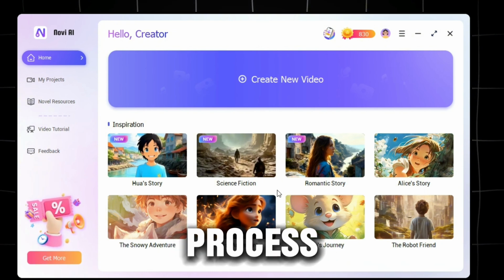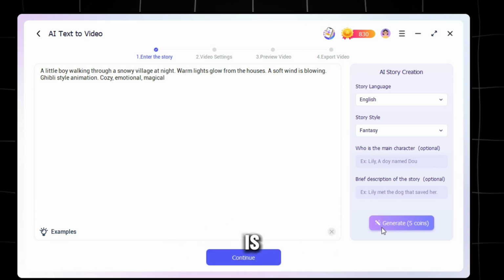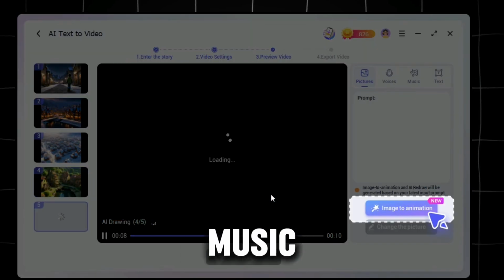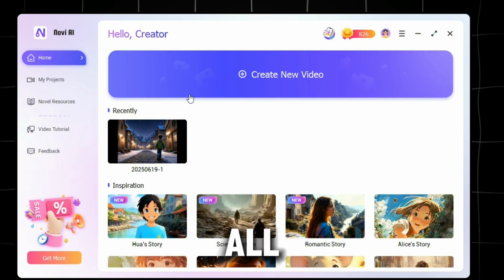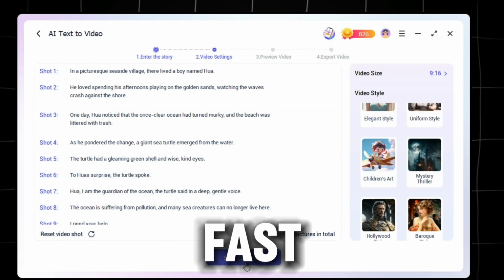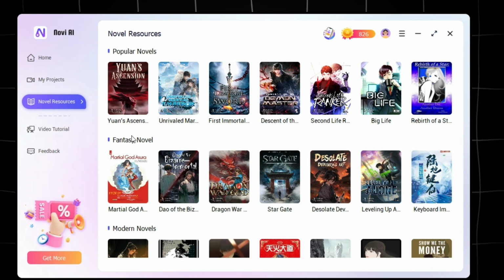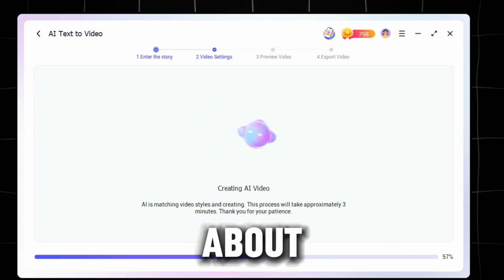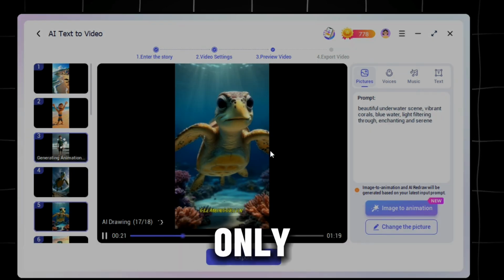I Created a Viral AI Story Video Using FREE Tools | Novi Ai tutorial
🚀 Discover the future of video creation with Novi AI — one of the most advanced AI tools on the market today.
In this video, I’ll walk you through:
✅ What Novi AI is and how it works
✅ My honest experience using it to create content
✅ The features that stood out (and what could be improved)
✅ A step-by-step walkthrough for beginners

Whether you’re a YouTuber, business owner, or just curious about AI, this video gives you a complete look inside Novi AI’s capabilities.

Novi AI, Novi AI review, video AI tools, best AI video software 2025, AI content creation, how to use Novi AI,AI video maker, Great With AI, text to video AI, Novi AI demo, ai video generator free, free ai video generator, image to video ai free unlimited ,ai short video kaise banaye, image to video generator, ai video kaise banaye free, text to video ai, AI Story, Novi Ai tutorial, I Created a Viral AI Story Video, FREE Tools
💡 TIMESTAMPS:
00:00 - Intro
01:02 - What is Novi AI?
02:13 - Dashboard Tour & First Impressions
Learn how to create a viral AI story video using free tools in this Novi Ai tutorial. Discover how to generate unlimited AI content for your videos with text to video AI technology!

💬 COMMENT: Have you tried Novi AI or another video creation tool? Let me know your experience below!